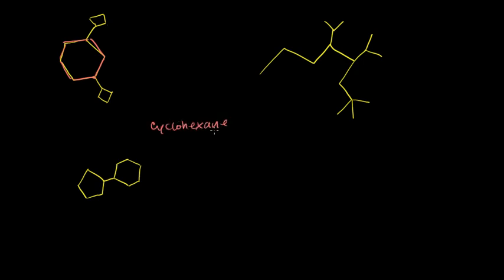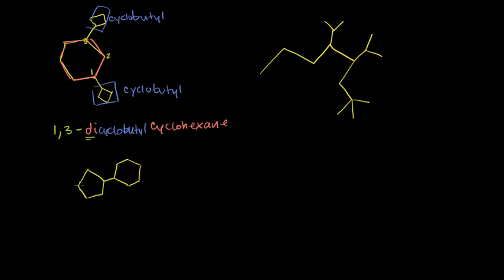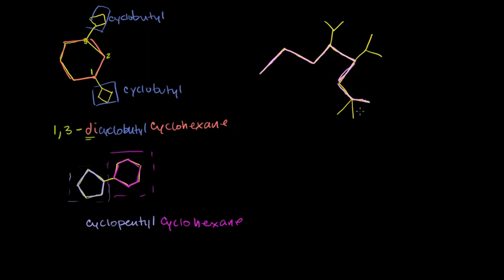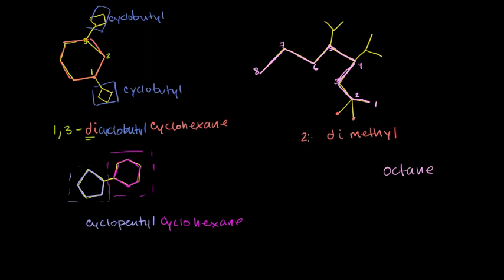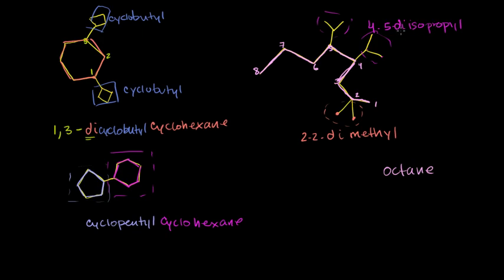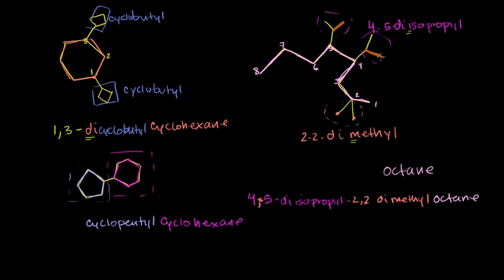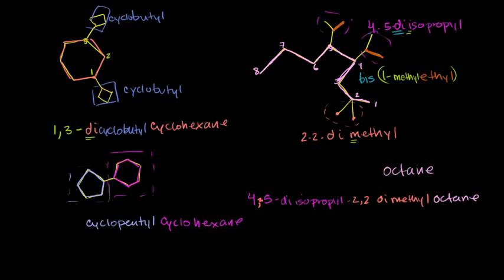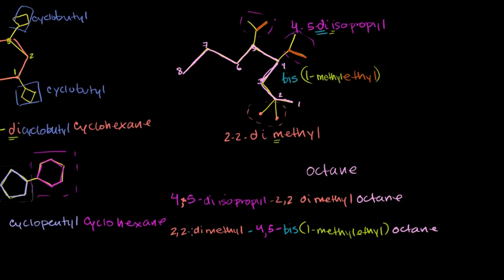Organic Chemistry Naming Examples 2 _ Organic Chemistry _ Khan Academy.FLV